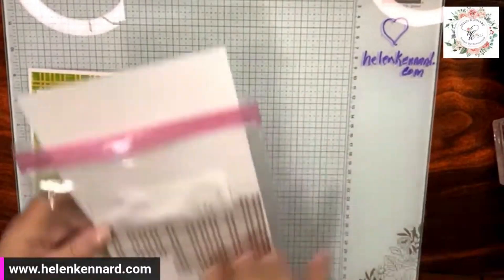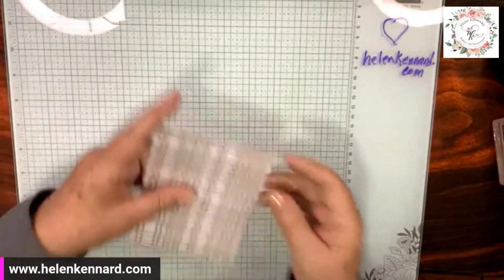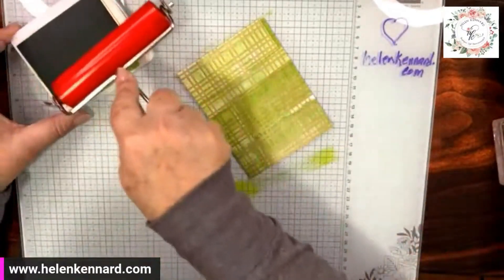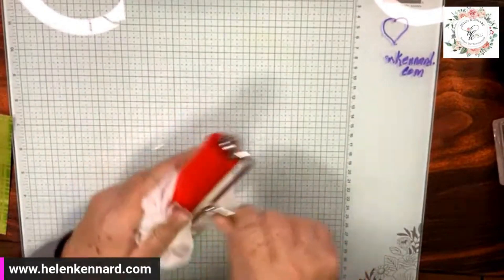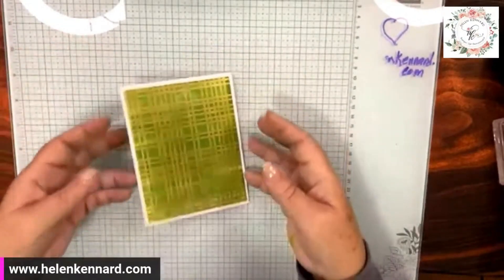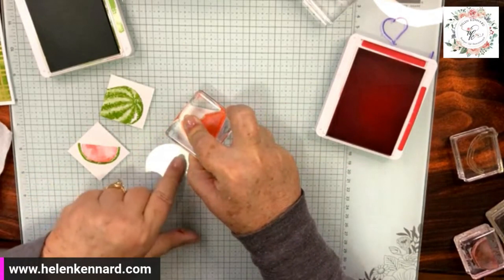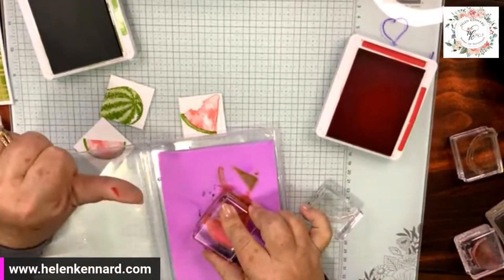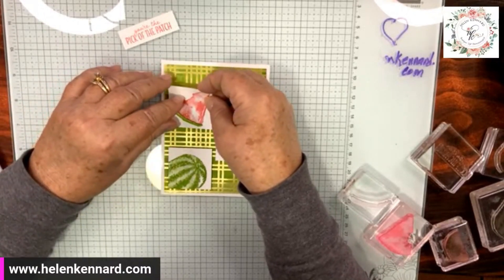Valentines cards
Today I made two Valentine Cards using the Enduring Beauty and Watercolor Melon stamp sets from Stampin'Up! I also used the Most Adorned Designer Series Paper from Stampin'Up! and added color in two different ways.